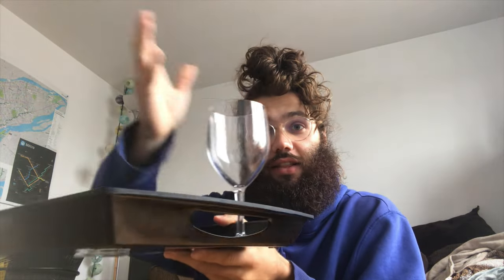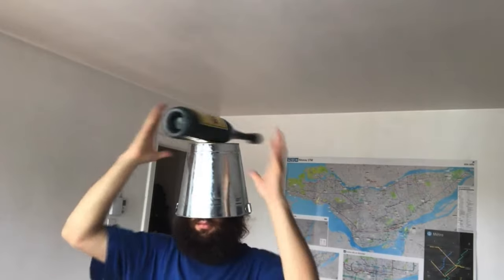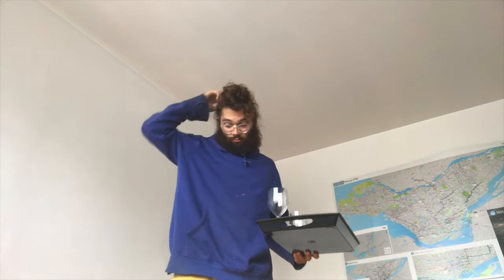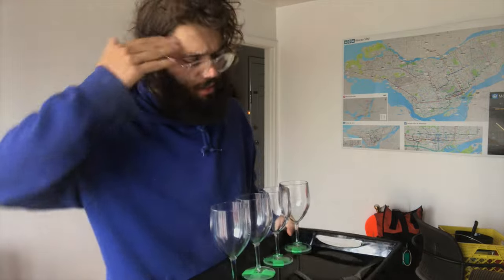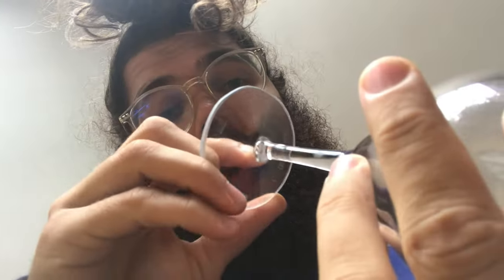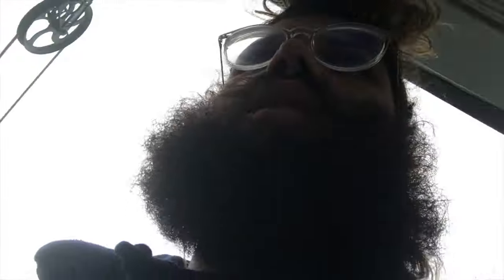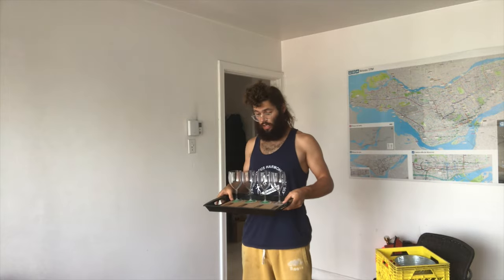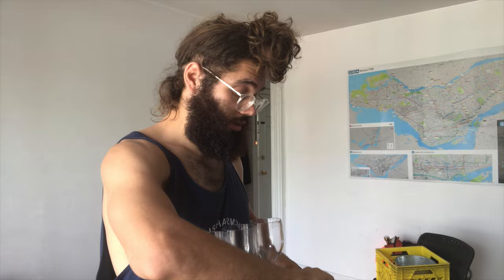PROP BUILD: TRAY FLIP SPOON TRICK//Making an act with Bottle Clubs PART 6//ROG VLOG episode 23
Making a classic trick even classier-ish